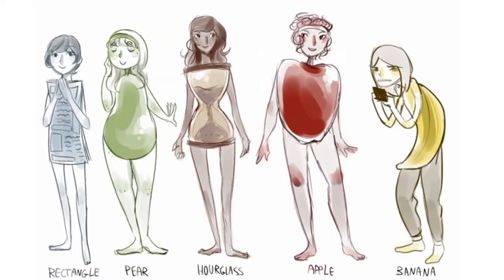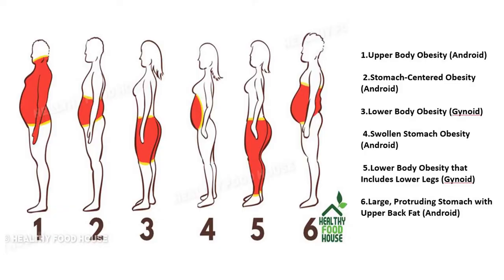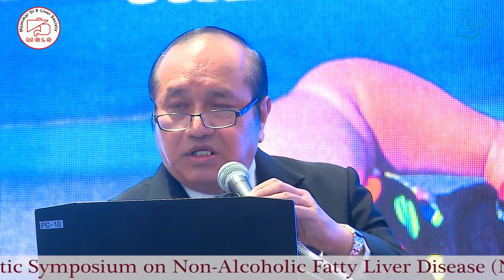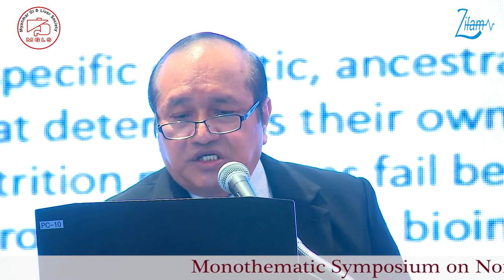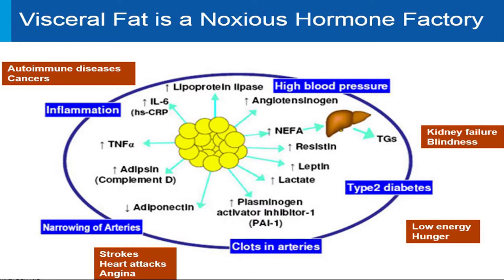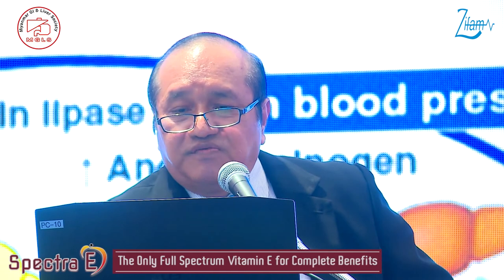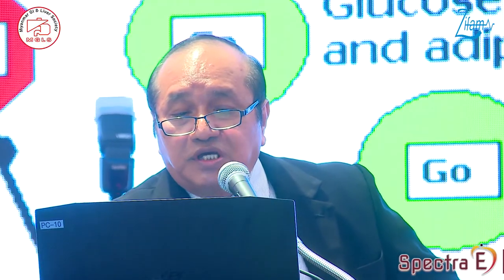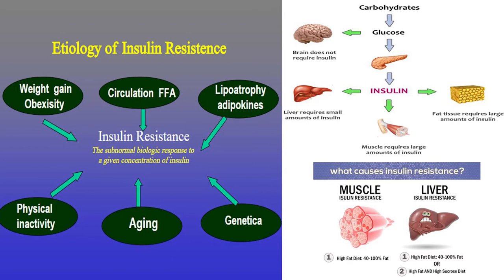Non-Alcoholic Fatty Liver Disease(NFALD) - Pathogenesis By Prof. Kyaw Soe Tun (Episode_3)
"Non-Alcoholic Fatty Liver Disease(NFALD) Pathogenesis" By Prof. Kyaw Soe Tun